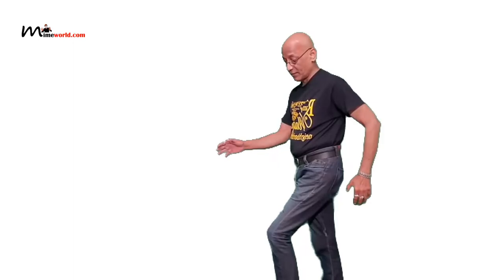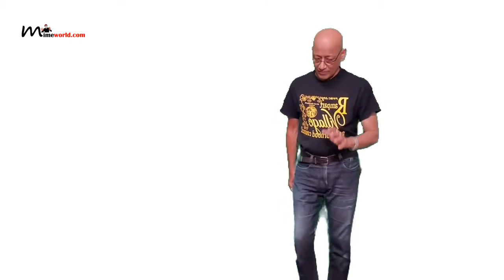modern Traditional mime techniques, part 3 || Mime icon Huda's Mime workshop || Quazi Moshoorul Huda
Demonstration about various techniques of modern Traditional mime.